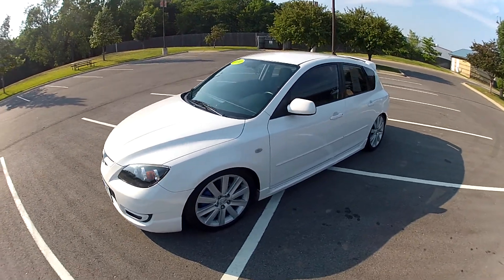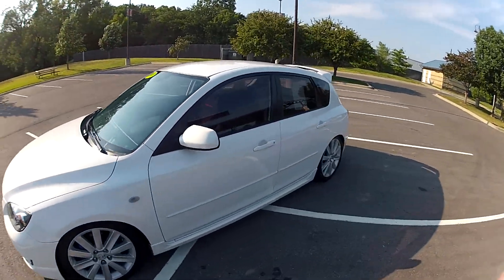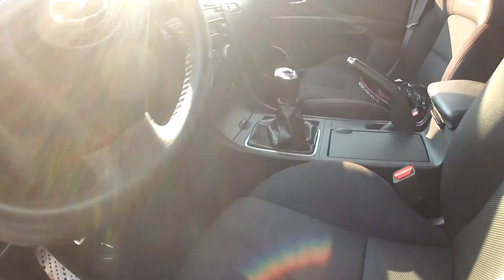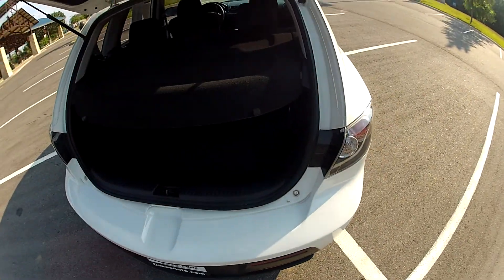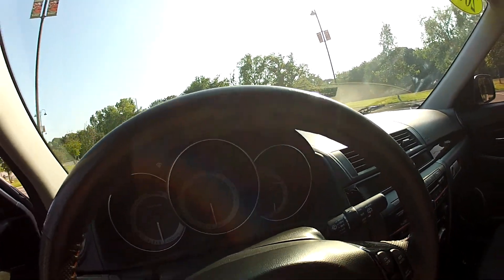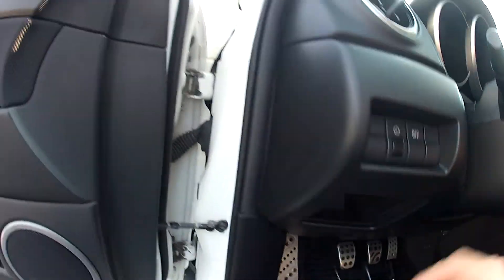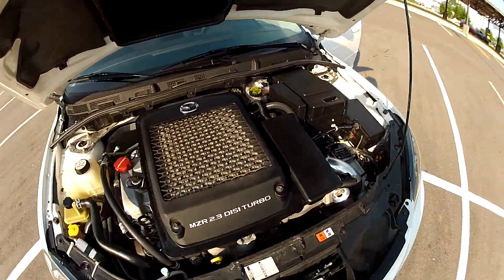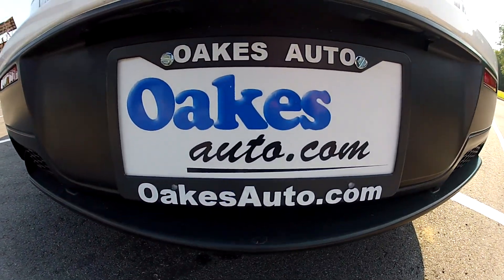2009 Mazda Mazdaspeed3 Sport (JM1BK34M591233798)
This very clean, accident-free 2009 Mazda Mazdaspeed3 Sport features a powerful 2.3L Turbocharged I4 engine and a six-speed manual transmission, sitting slightly lowered on 18" alloy wheels. The cloth interior matches the car's sporty attitude with red highlights and comfortable seats. And, the five-door hatchback design means this fast little car is also spacious and flexible for everyday use. 79,034 miles are on the odometer.

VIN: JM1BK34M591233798